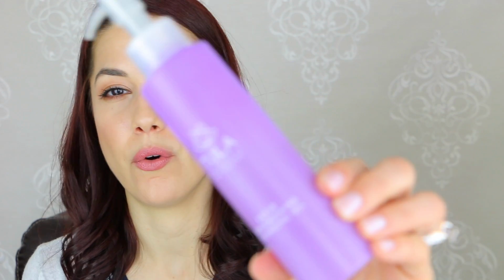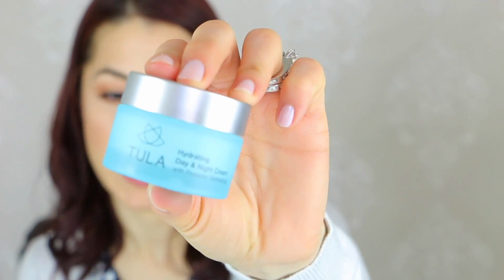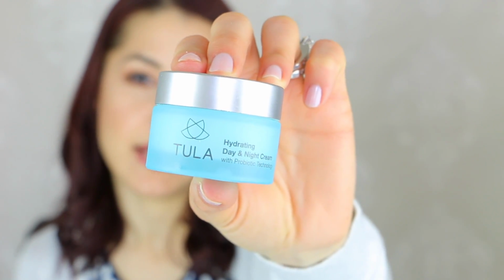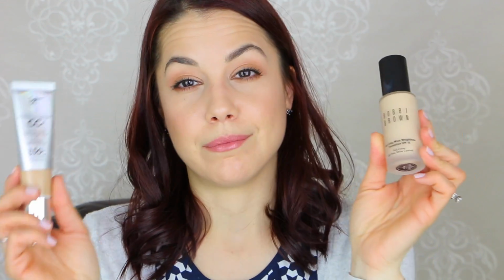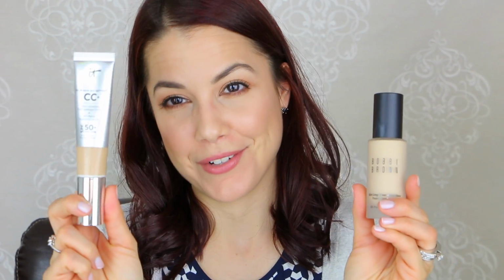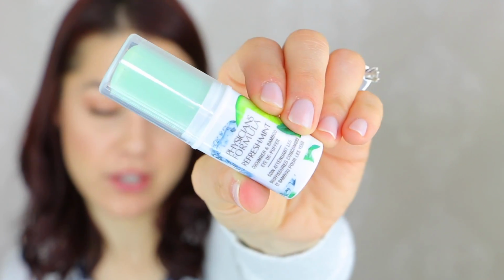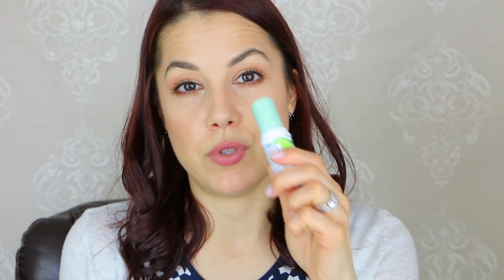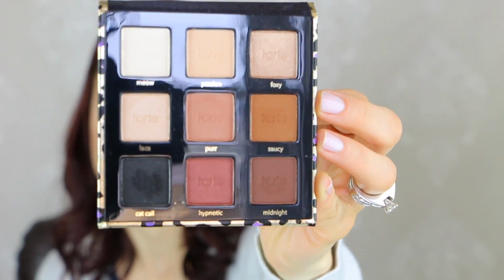March Favorites (Makeup, Skincare & Snacks!)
March 2018 Beauty Favorites plus a few snack faves!

My Favorites⇣

Tula Kefir Cleaning Oil
Tula Day & Night Probiotic Moisturizer
It Cosmetics CC Cream SPF 50
Bobbi Brown Skin Long-Wear Foundation
Too Faced Hangover Primer
Physician's Formula RefreshMint Cucumber Eye De-puffer
Physician's Formula Butter Bronzer
ABH Triangular Brow Pencil
Tarte Maneater Eyeshadow Palette (worn in video)
LORAC Satin Lipstick in Damsel (*limited edition-but overall lipstick formula is great)

Snacks ⇣
Haagen Daz No-Dairy Peanut Butter Chocolate Fudge Ice Cream
Garden Lites Chocolate Muffins

glamourbylexi.r